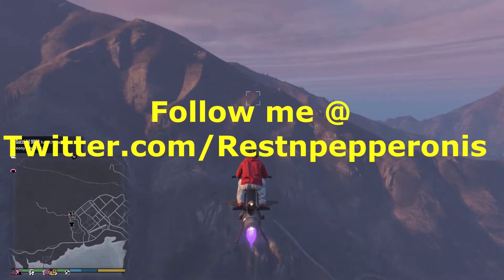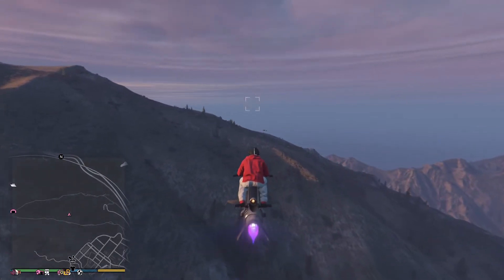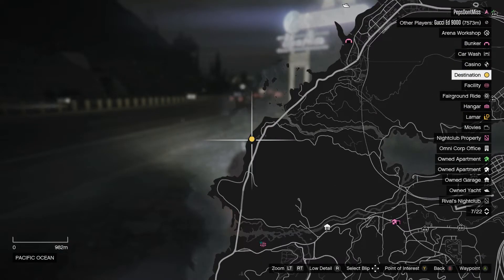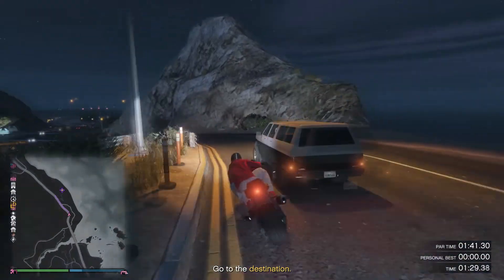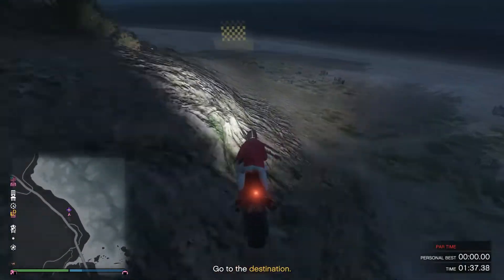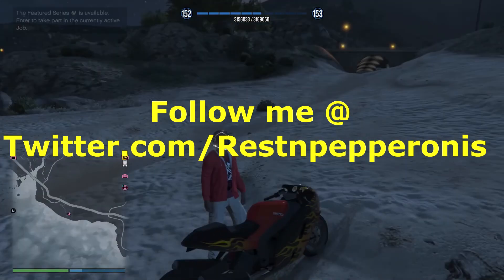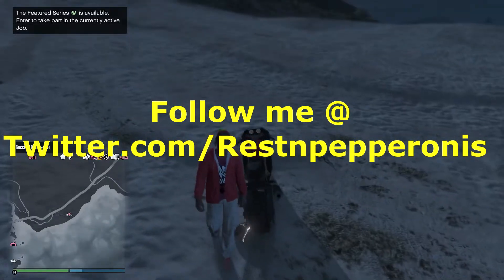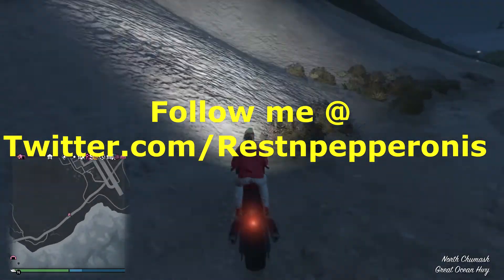GTA 5 Up N Atom Time trial 100k in 100 Seconds Money Making Tutorial